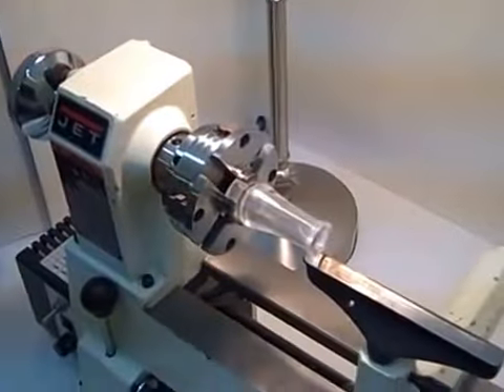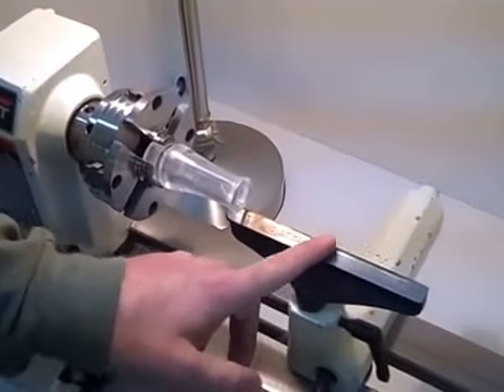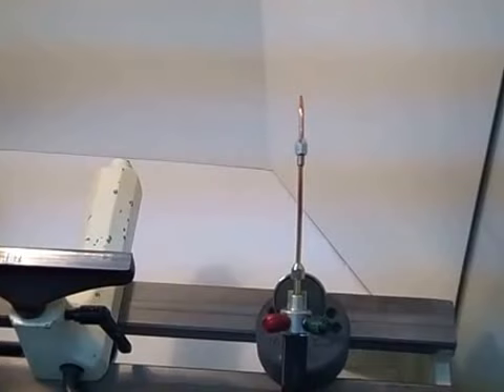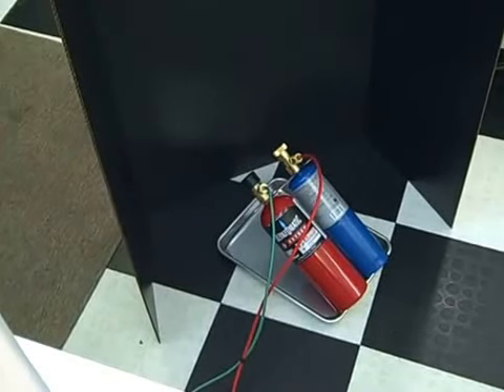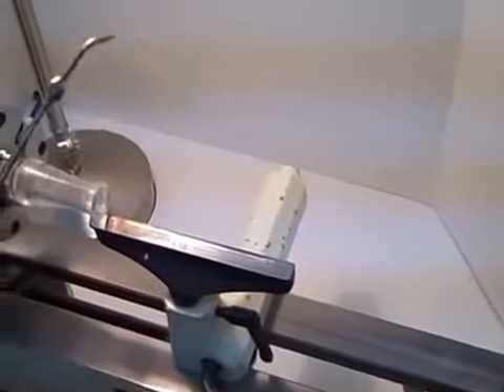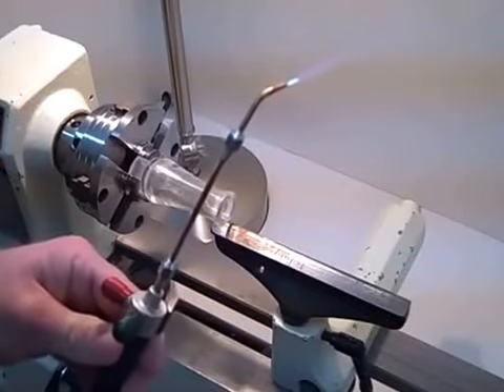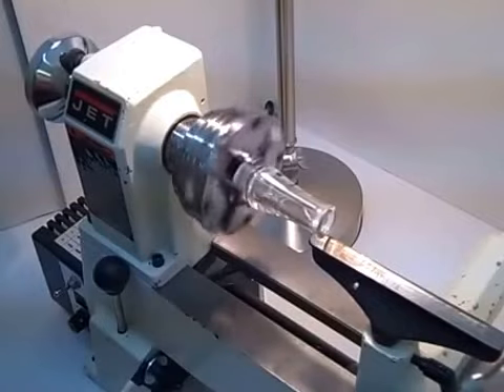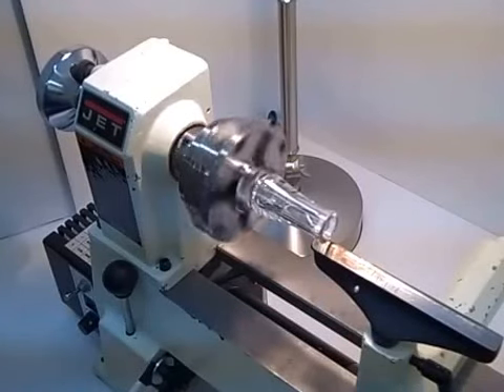How to flame polish an acrylic duck call barrel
This video shows how to flame polish a duck call barrel.